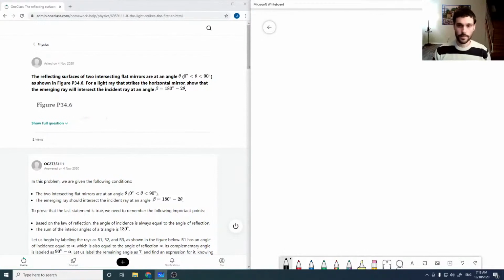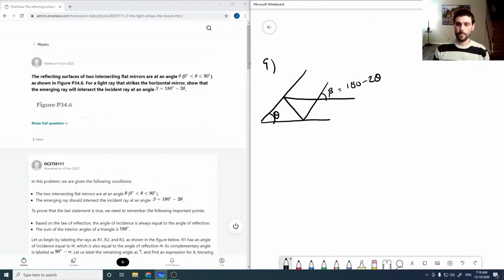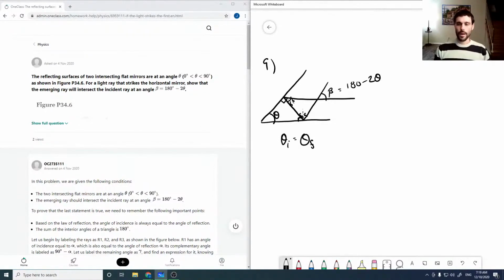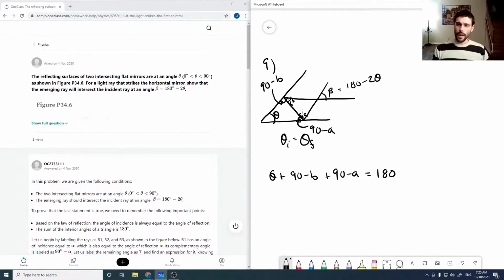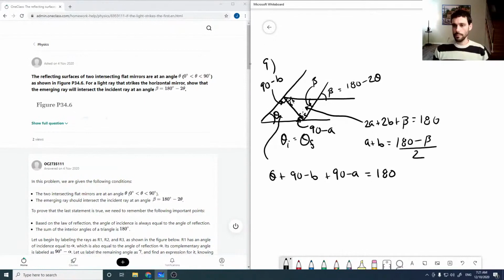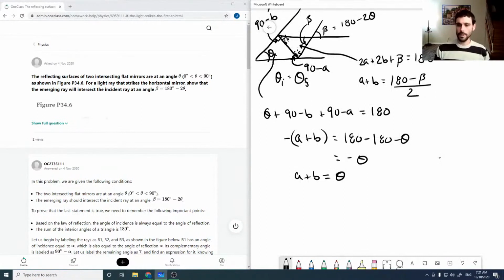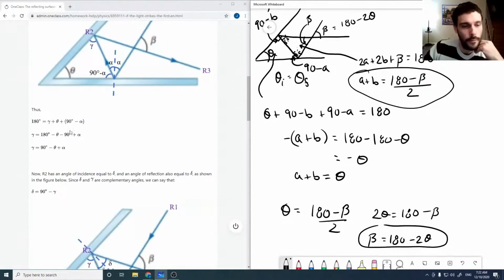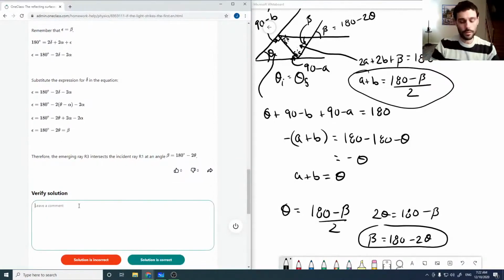The reflecting surfaces of two intersecting flat mirrors are at an angle as shown in Figure P346